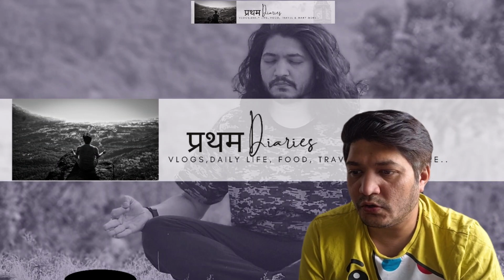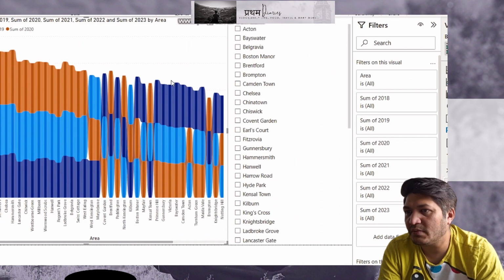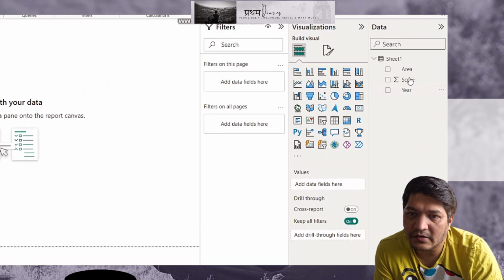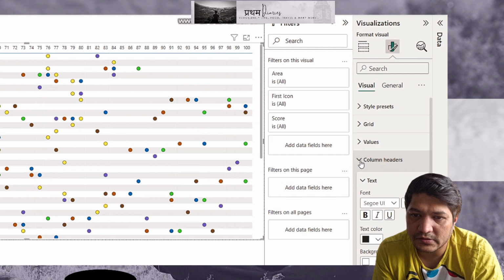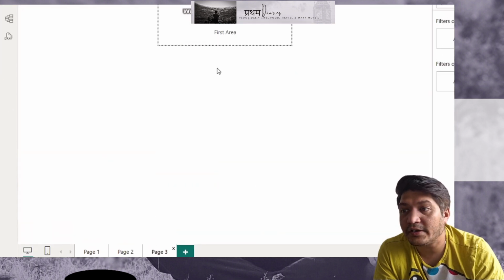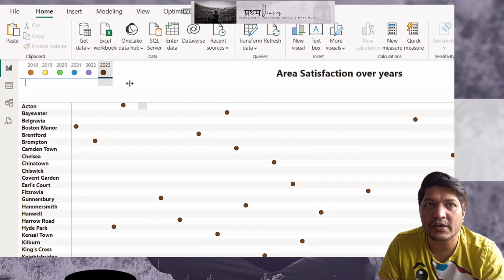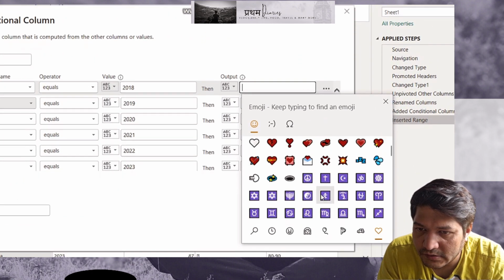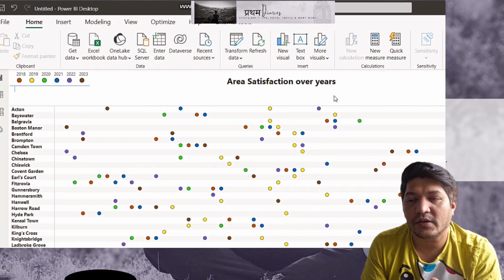Enhanced Matrix Visual in Power BI: Redesign the Native Matrix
Explore the world of data customization with our latest YouTube video! 📊 In this detailed tutorial, we dive into the intricacies of customizing the Matrix visualization in POWERBI, transforming your data interpretation experience. 🚀

Discover how we tackled a unique data presentation challenge and harnessed the power of the matrix chart to meet specific requirements. Whether you're a data enthusiast or a POWERBI user seeking enhanced visualization techniques, this video is a must-watch.